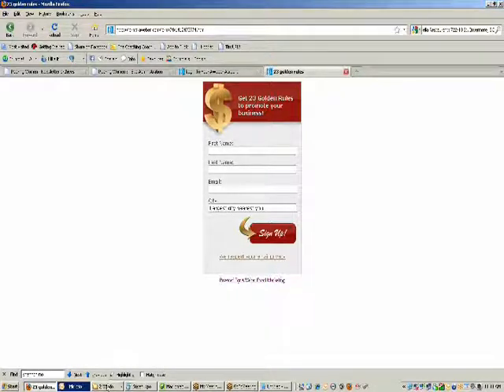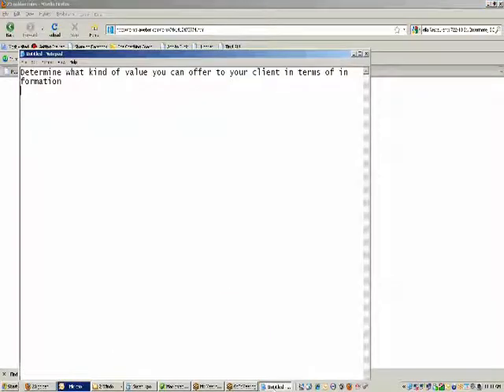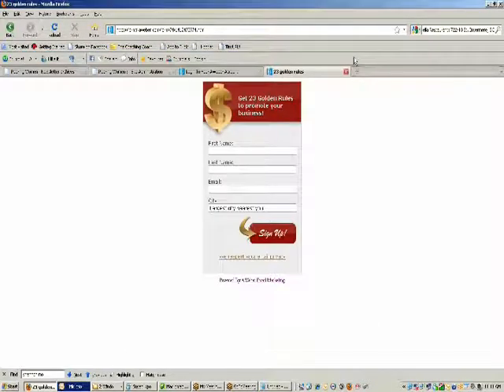Building your data base step 1